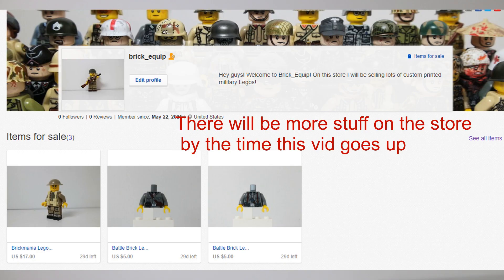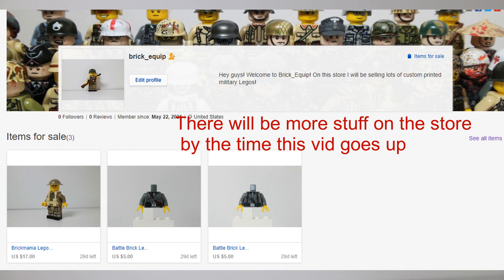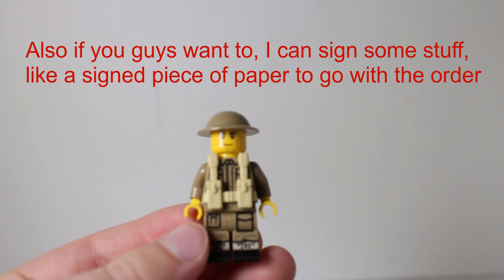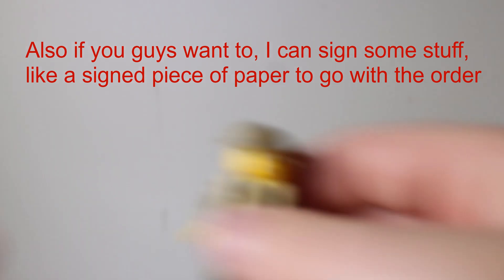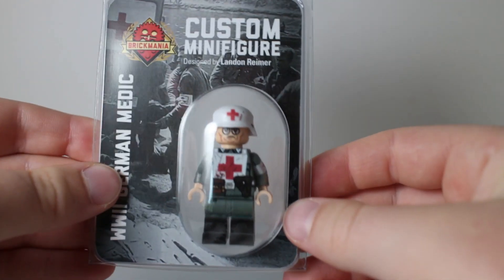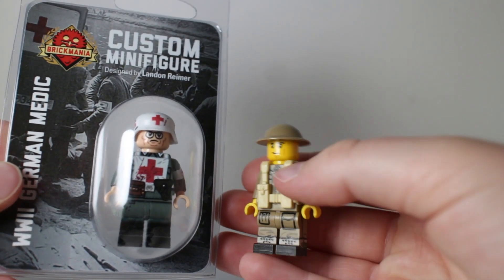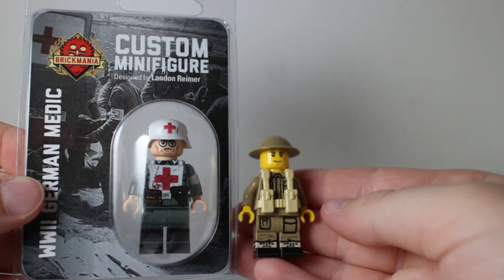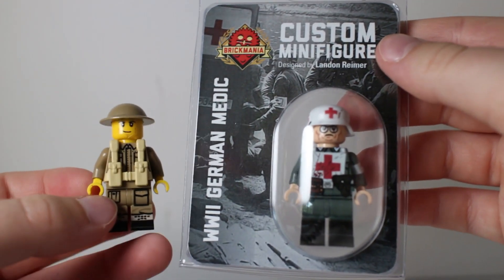I Have an eBay Store! (Selling Brickmania!)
Here's the links to the store and the products!

Brickmania German Medic

Brickmania British Soldier